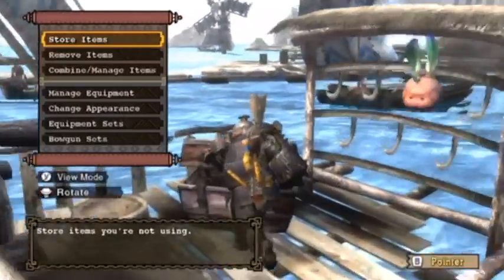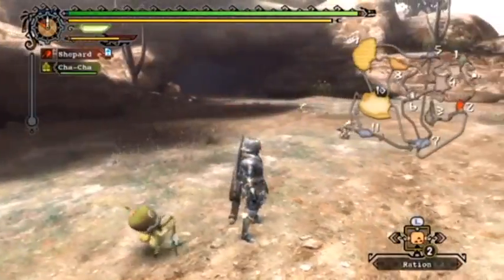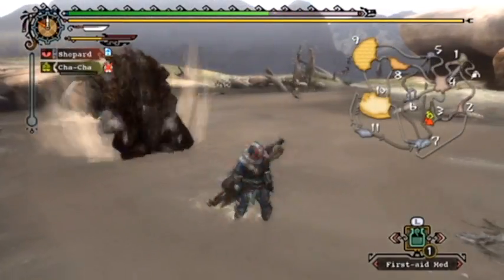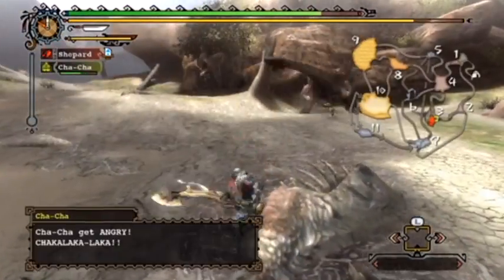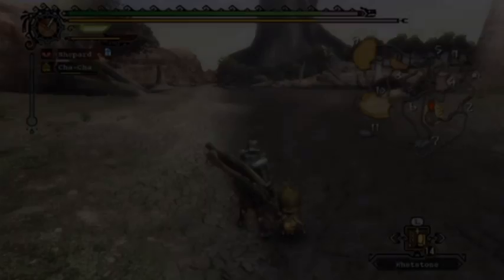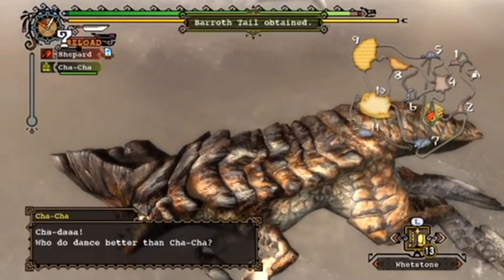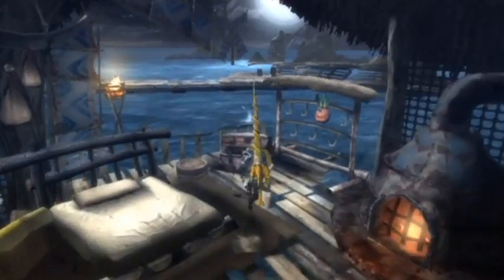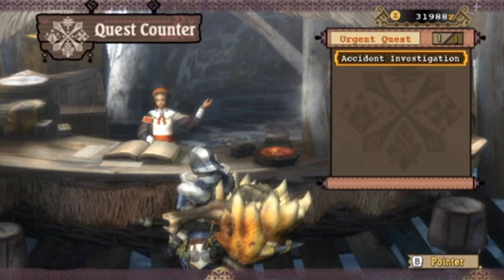Let's Play Monster Hunter Tri! - Part 35 (Leading the Charge - Switch Axe)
I should take advantage of the bounce timings more often!